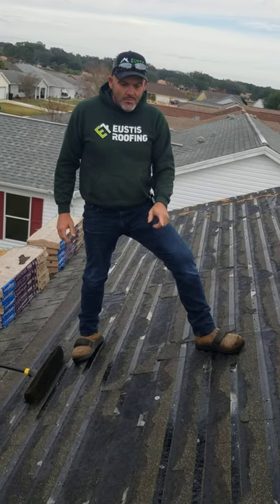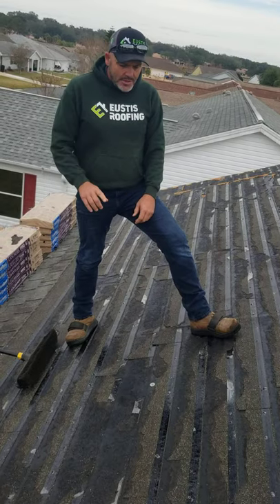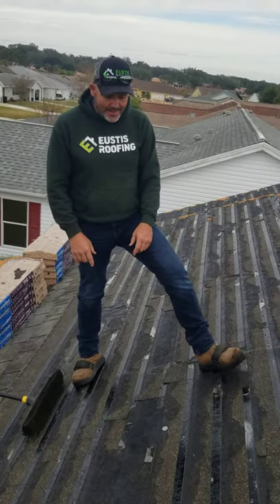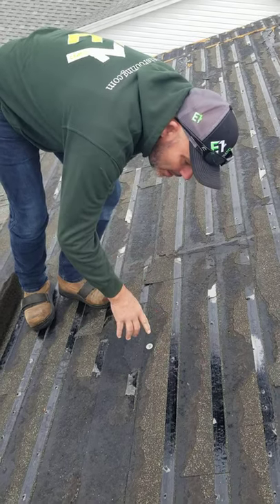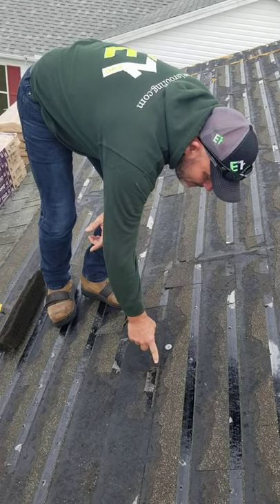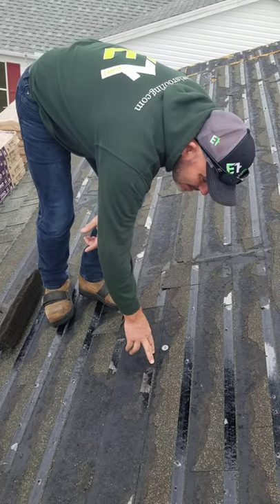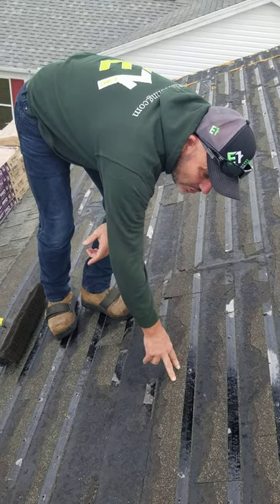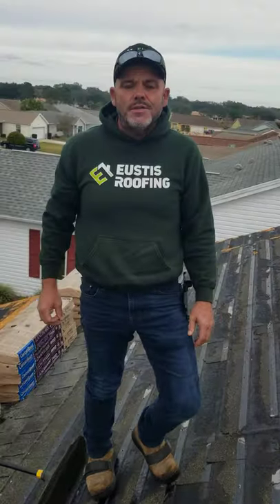Why it’s not good to place peel and stick directly to a wood deck surface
Roofing done right means that you do not take short cuts such as placing peel and stick directly to the wood deck surface. Listen in.

About Us:

Eustis Roofing Company is a family-owned and operated business since 1959.   We are based in Tavares, Florida, and proudly serve Central Florida. We all work together as a team to be the most dedicated roofing company in our service area to provide our homeowners with the highest quality materials and craftsmanship for all their roofing needs.   We value our employees, our customers, and our reputation to give the highest standards of service.  We want you to see our teamwork in action to provide a view of who we are, how we operate, educate, inform and bring value to our industry.

We specialize in installing Architectural-grade fiberglass shingle installation, as well as metal roofs, specialty roofs, flat roofs, and manufactured-housing roofs. Along with roof installation, we also inspect and repair leaky roofs.